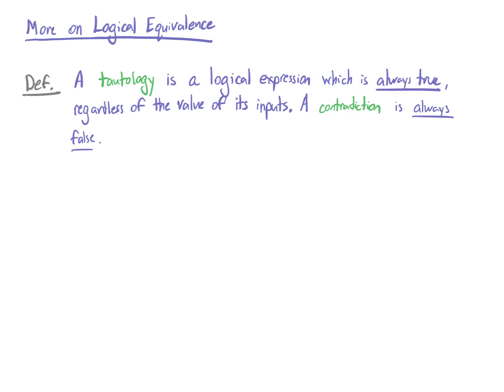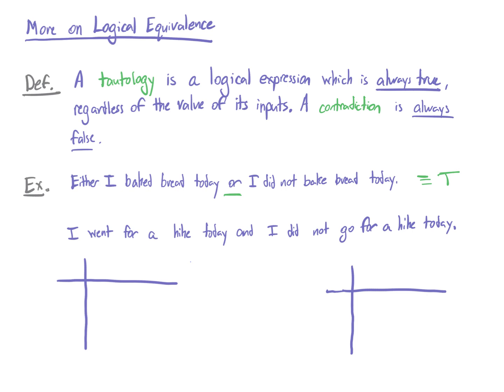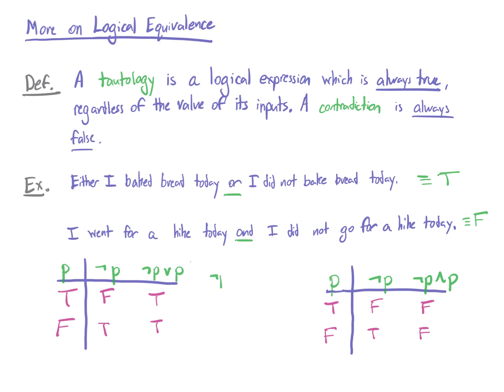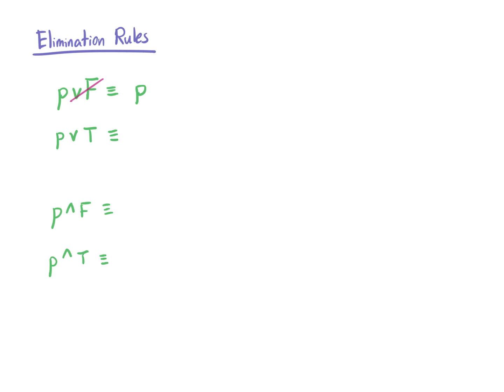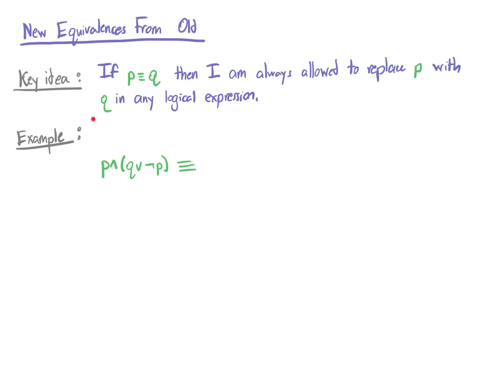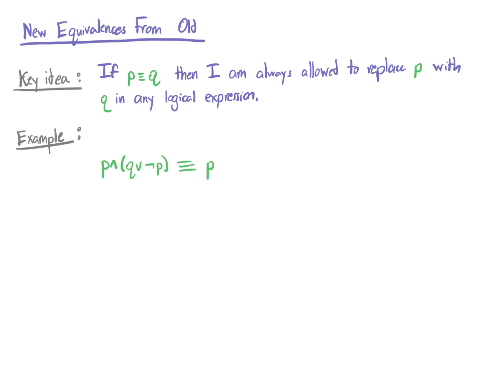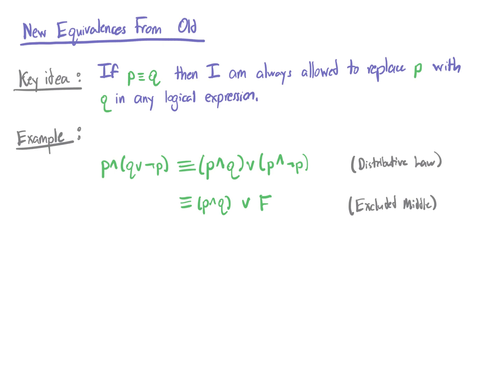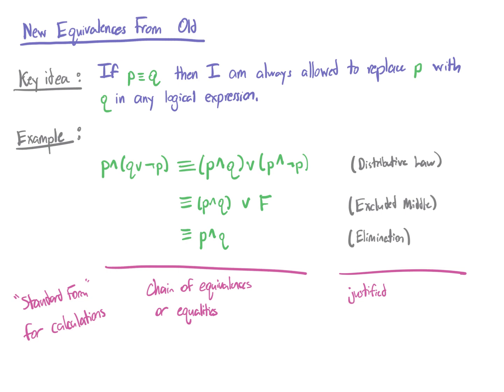More on Logical Equivalence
00:00 Tautologies and Contradictions
04:25 Elimination Rules
07:01 New Equivalences from Old